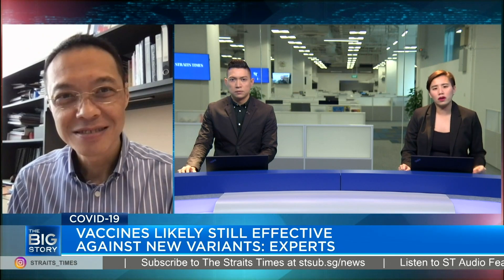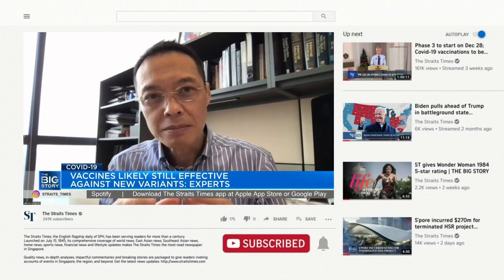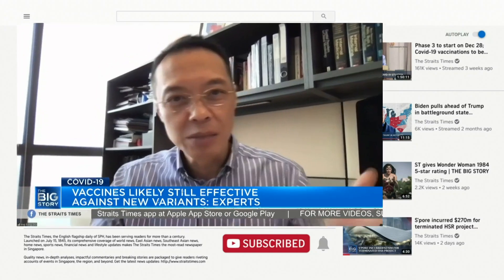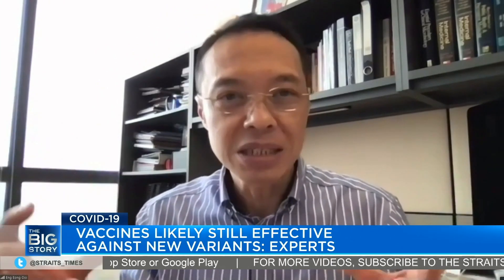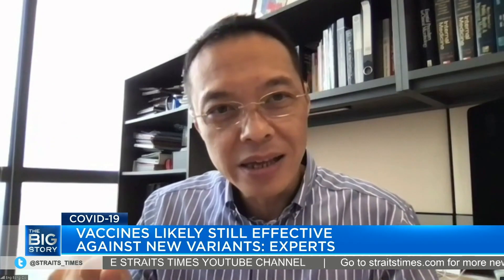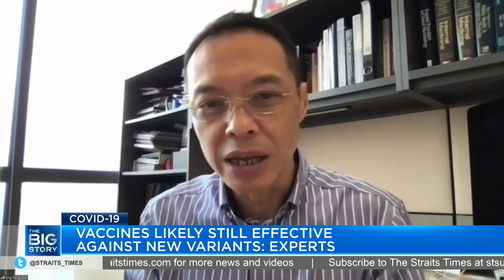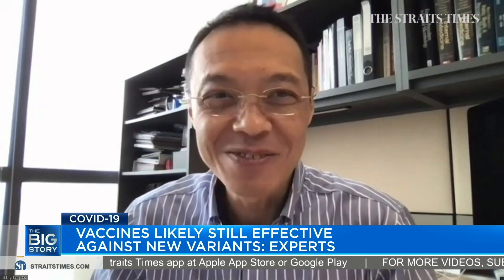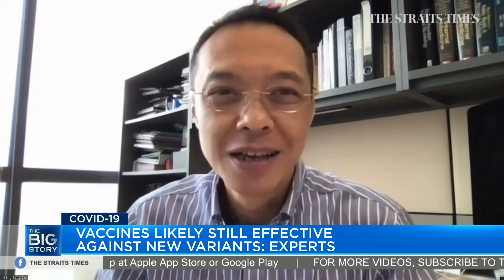Covid-19 vaccines likely still effective against variants: Expert | THE BIG STORY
Covid-19 vaccines like the Pfizer-BioNTech one being used in Singapore are likely to remain effective against new variants of the coronavirus, including recent strains detected in Britain and South Africa. Professor Ooi Eng Eong, deputy director of the emerging infectious diseases programme at Duke-NUS Medical School, shares more. Read the story